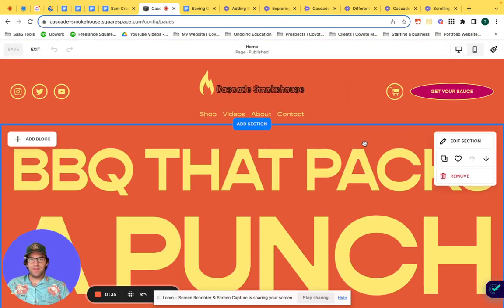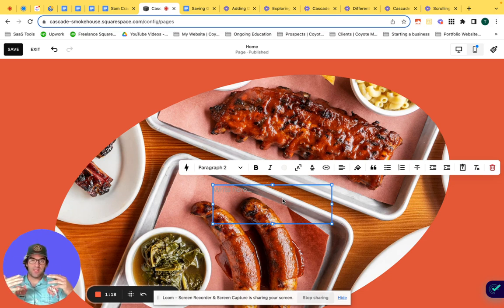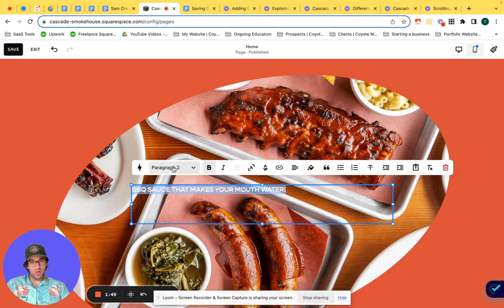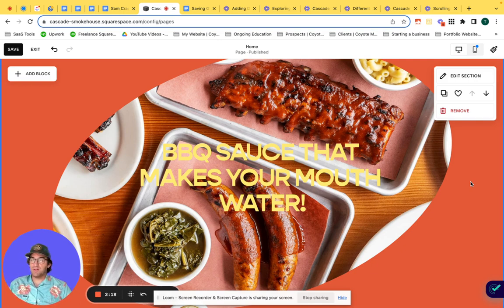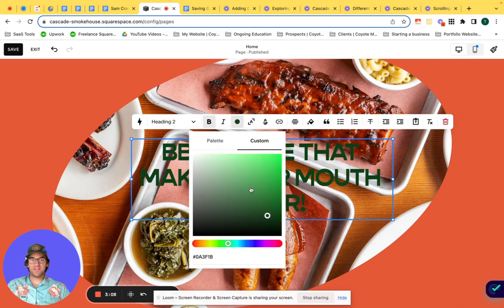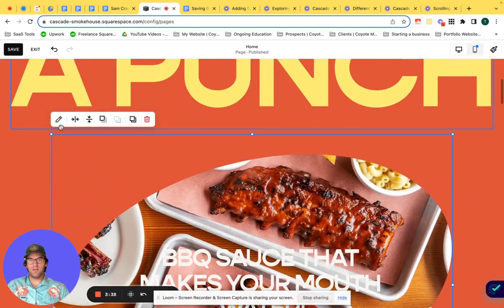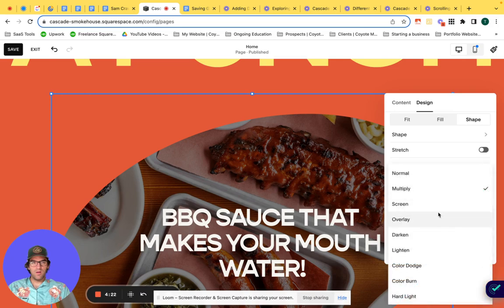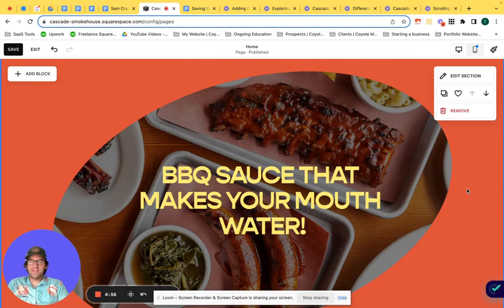Making An Impact | Squarespace Homepage Design Tips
I'm excited to show you a cool way to make your Squarespace homepage stand out. As someone who helps online merchants, I know the importance of making a splash. In this video, I'll demonstrate how to add overlay text on top of an image using Squarespace. We'll explore customizing the text color, adjusting opacity, and creating image overlays. Get ready to take your website to the next level! 🌟